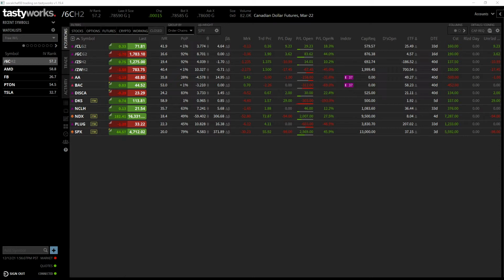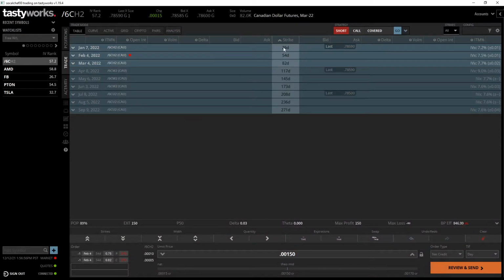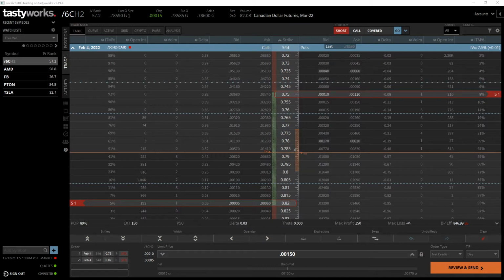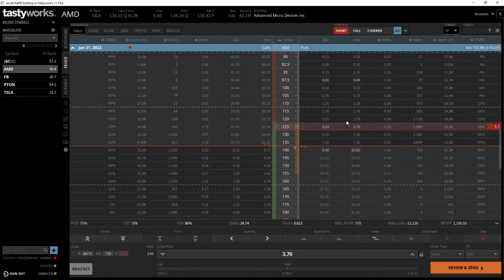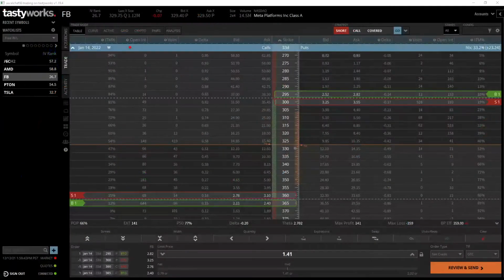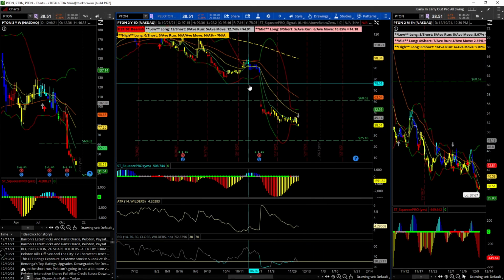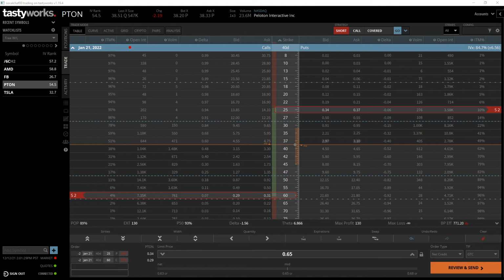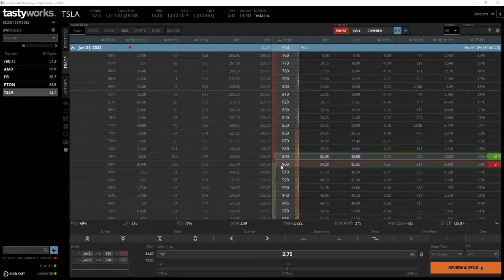12/13 Watchlist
Alright gang, here is this weeks watchlist.
I am looking at :
/6C Strangle
$AMD Short Put / Vertical Put Spread
$FB Iron Condor
$PTON Short skewed strangle
$TSLA Vertical Put Spread